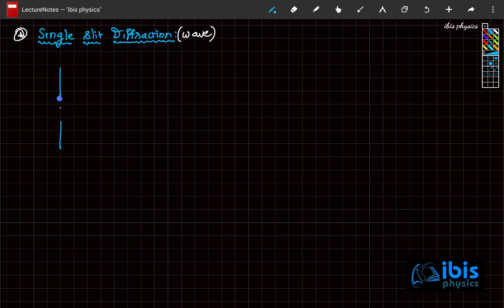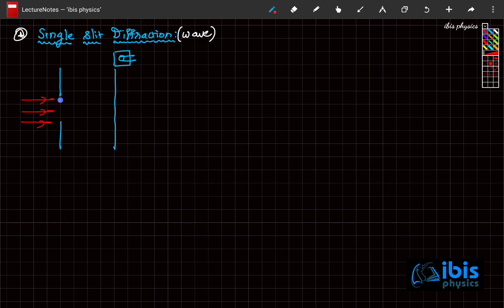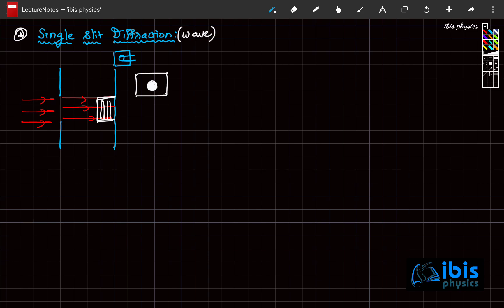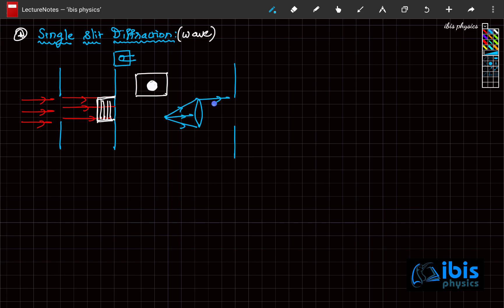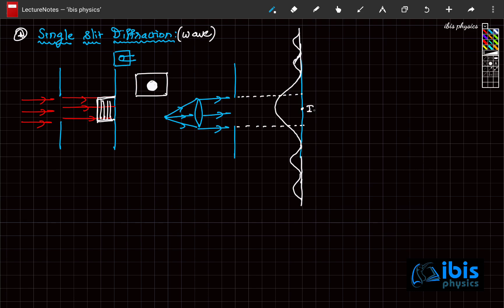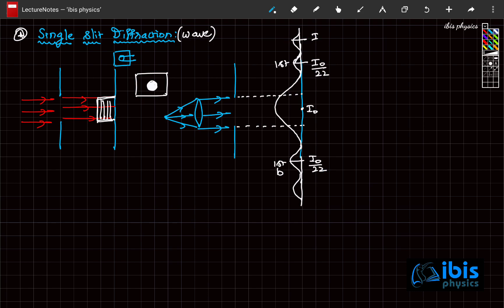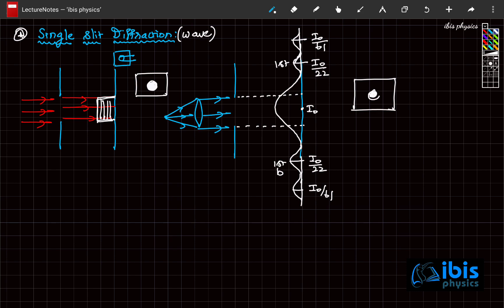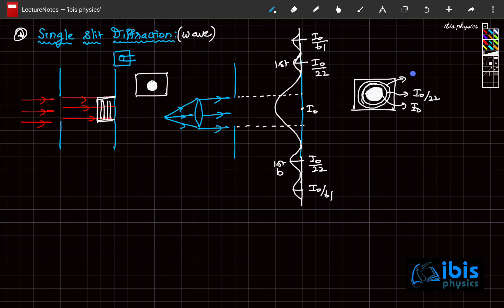Single slit Diffraction | Part - I